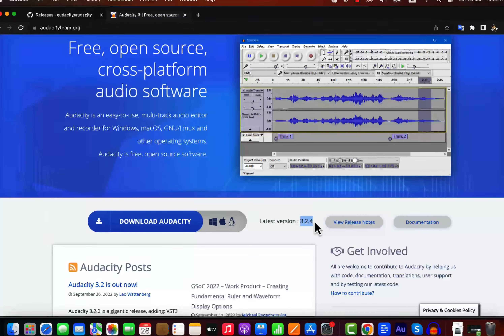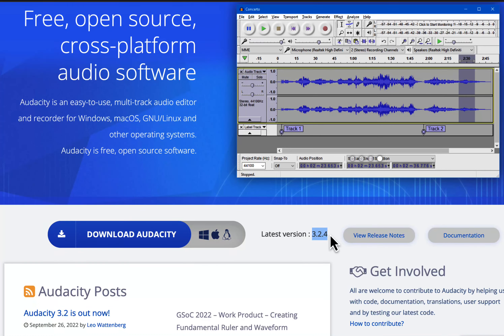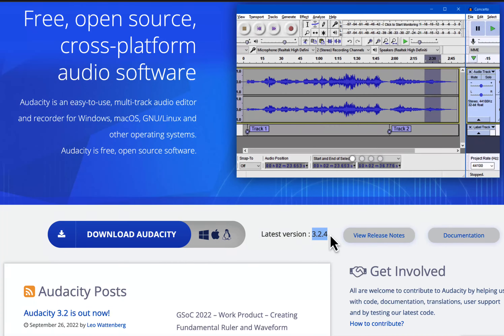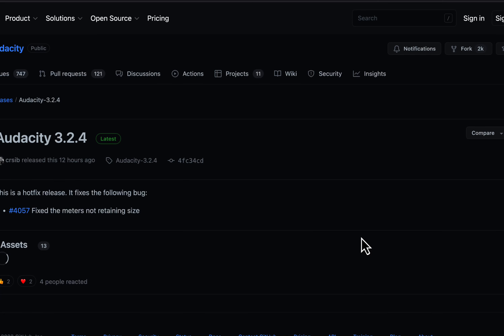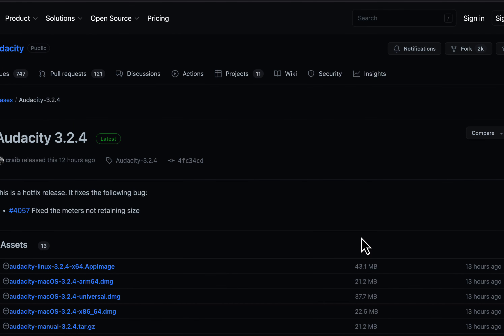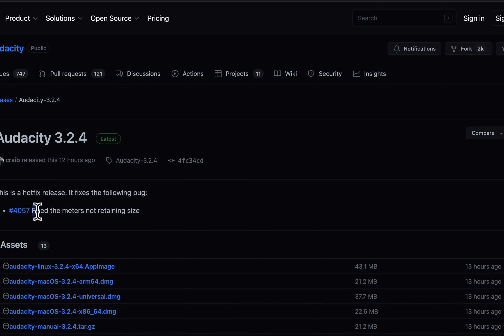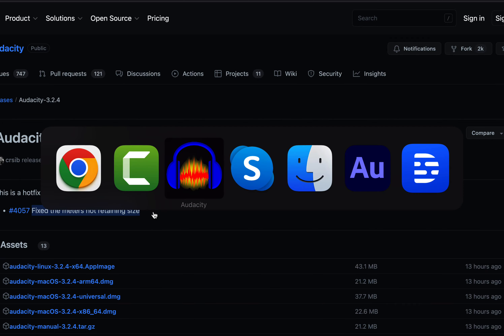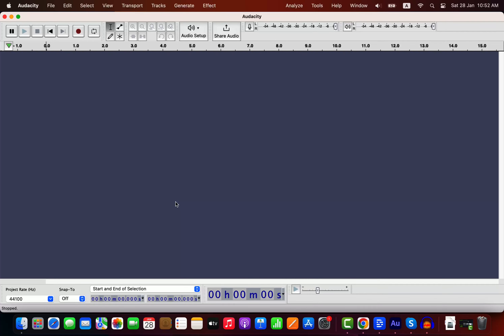Audacity 3.2.4 has been released!